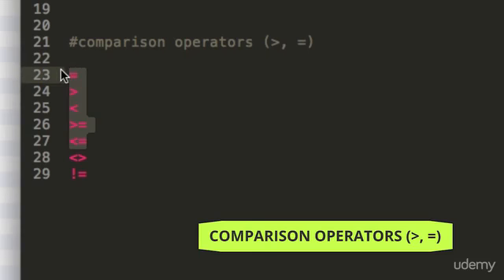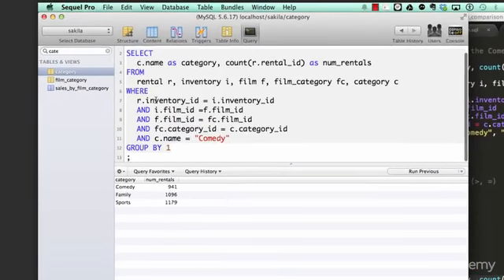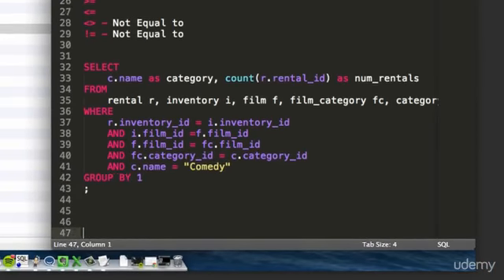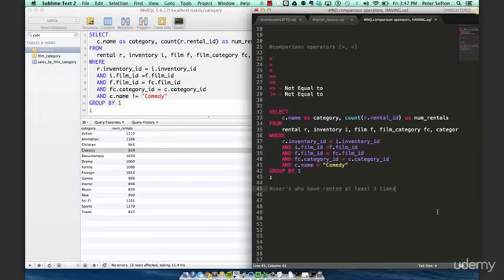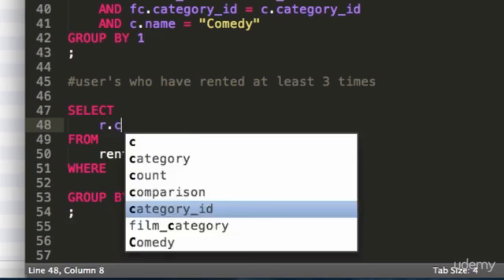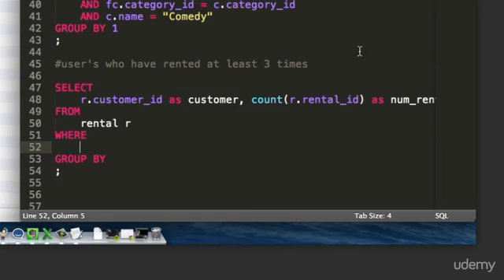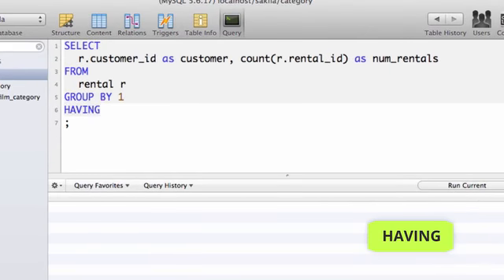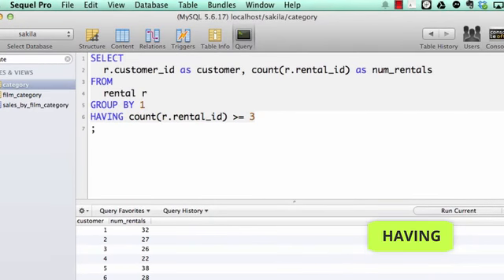22 Comparison Operators and HAVING SQL Tutorial - Full Database Course for Beginners